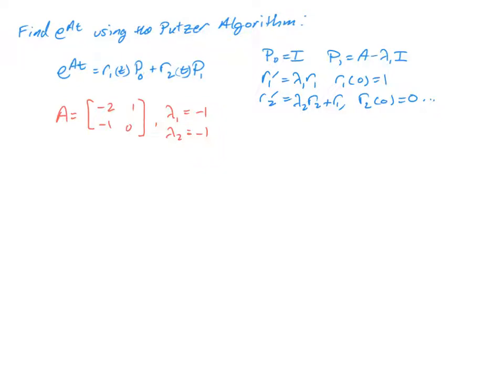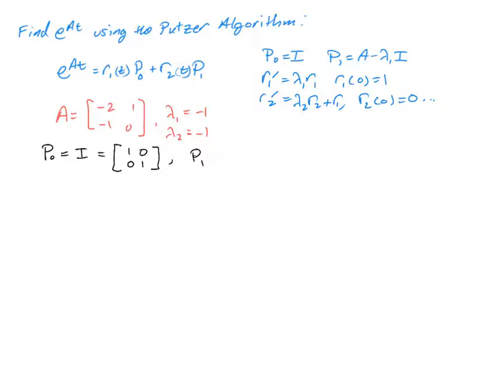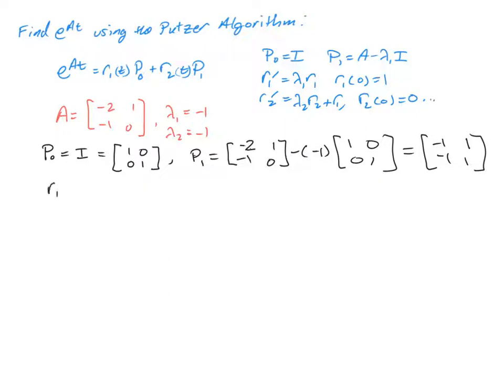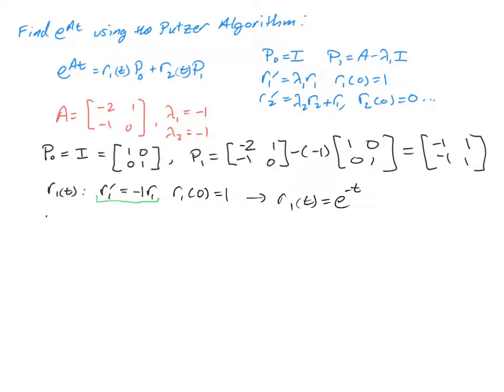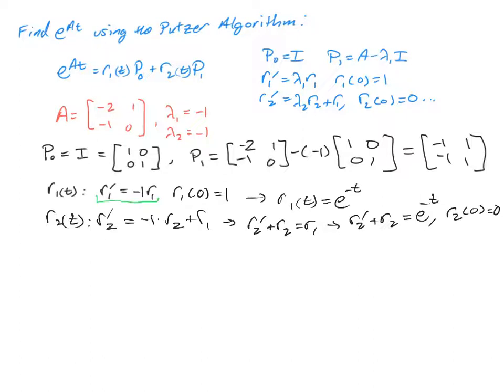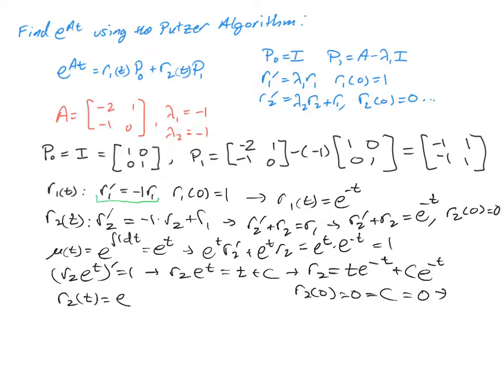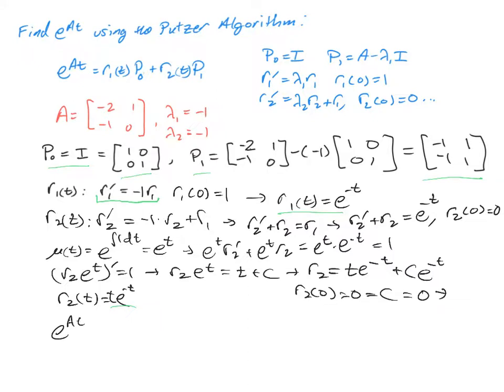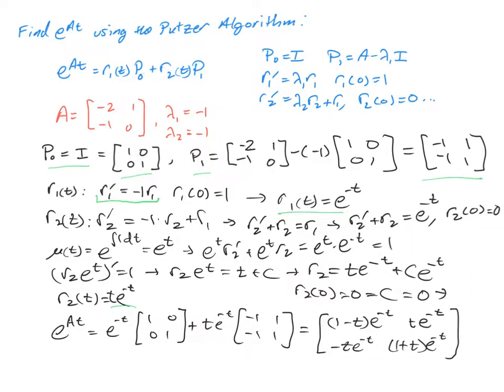2x2 matrix exponential with Putzer algorithm